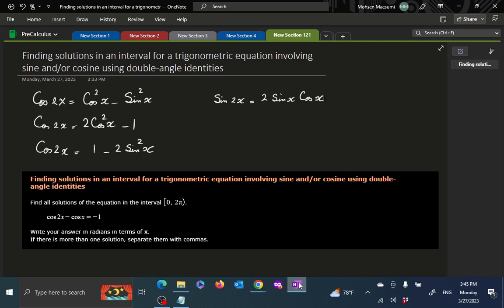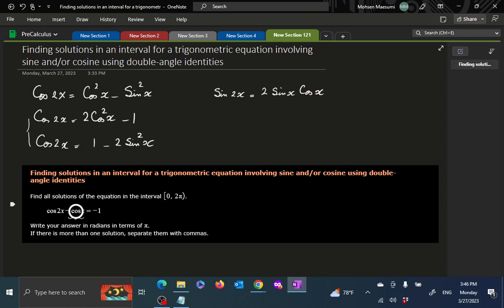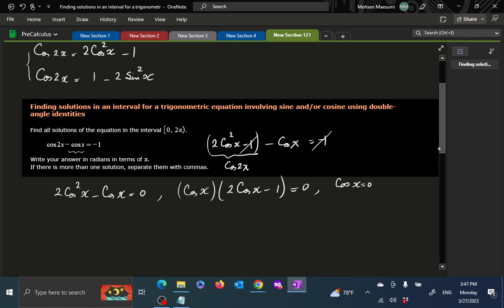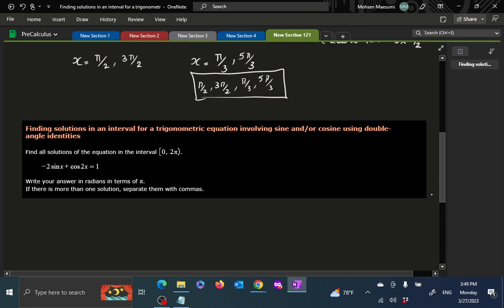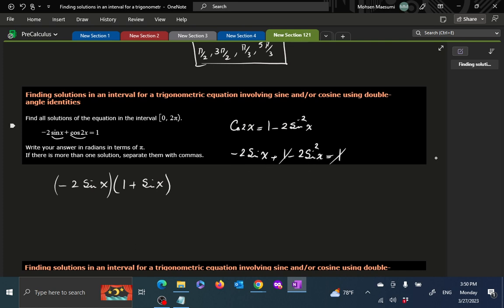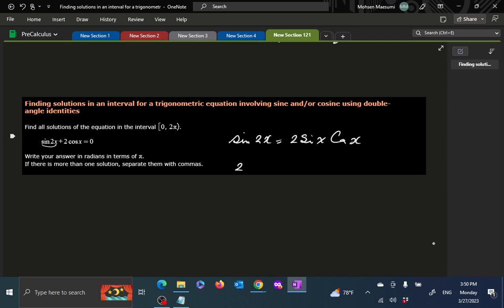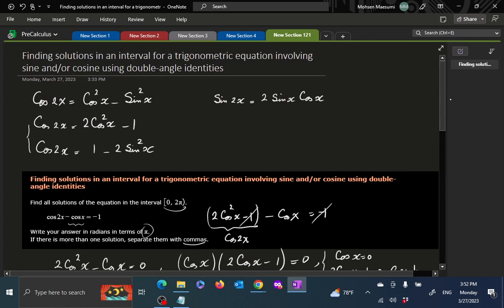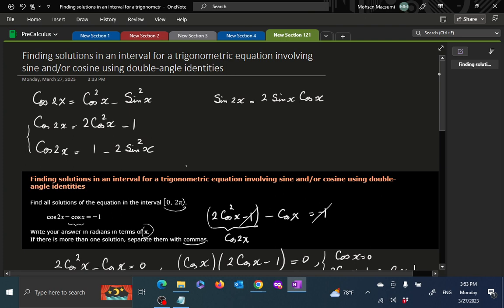5.5.m Finding solutions in an interval for a trig eq , with sin, cos, using double-angle identities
Example cos x + cos 2x =1

Finding solutions in an interval for a trigonometric equation involving sine and/or cosine using double-angle identities

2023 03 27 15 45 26